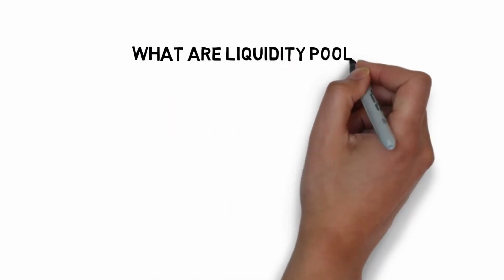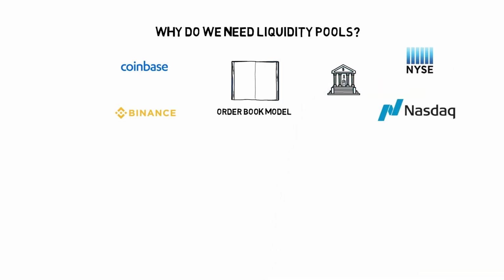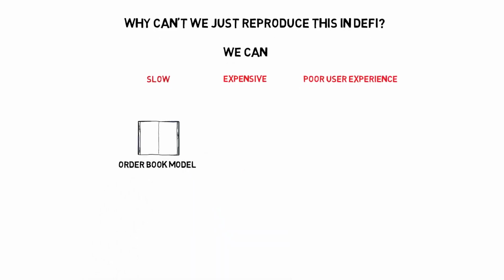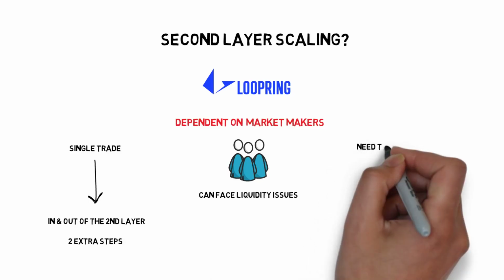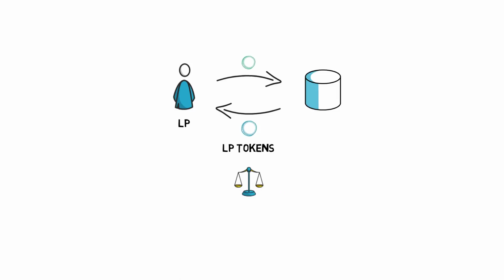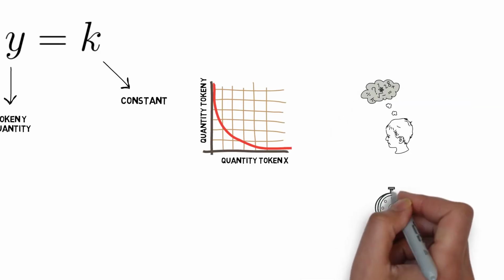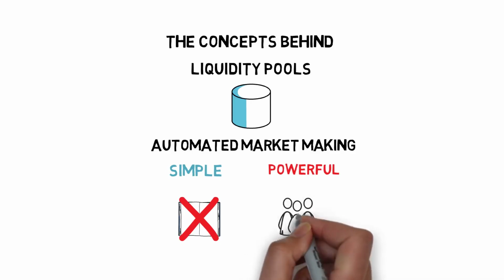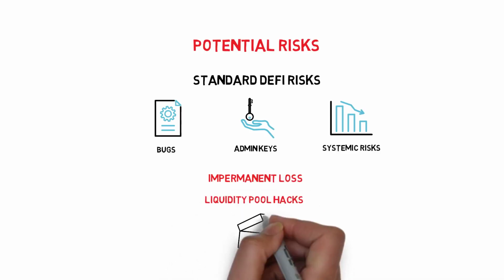y2mate com How do LIQUIDITY POOLS work Uniswap Curve Balancer DEFI Explained 1080p